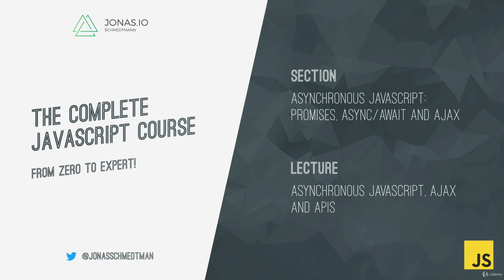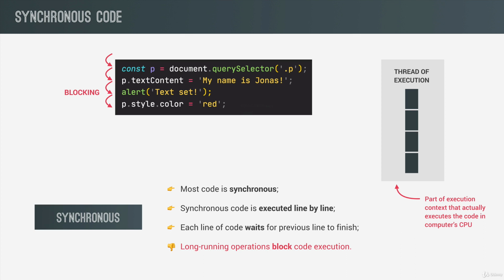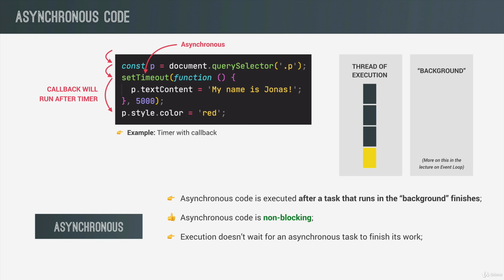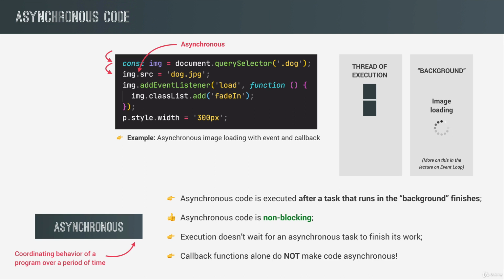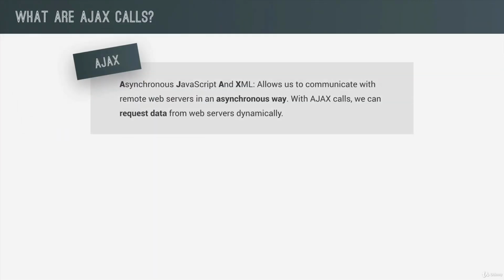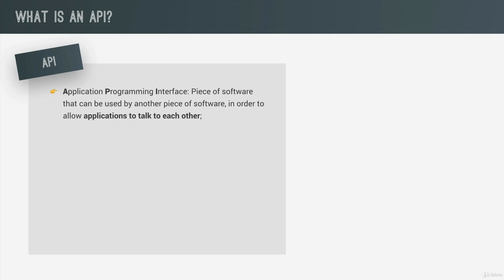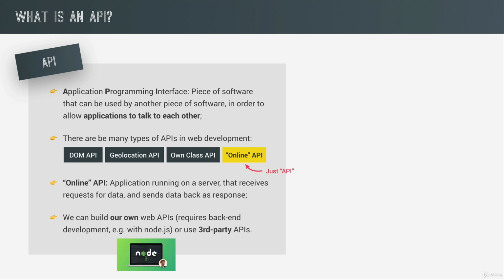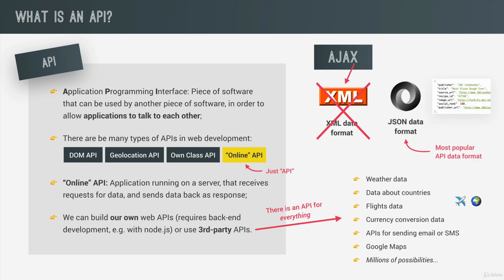241 Asynchronous Javascript, AJAX and, APIs